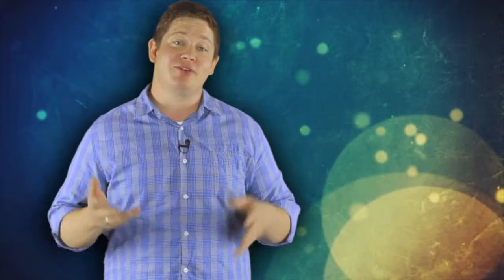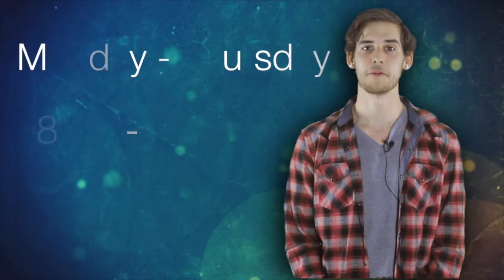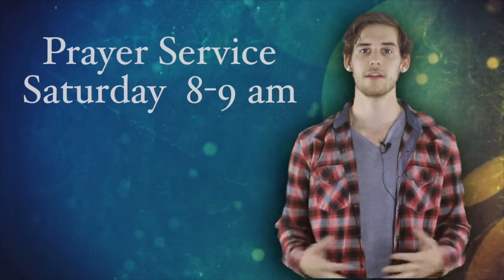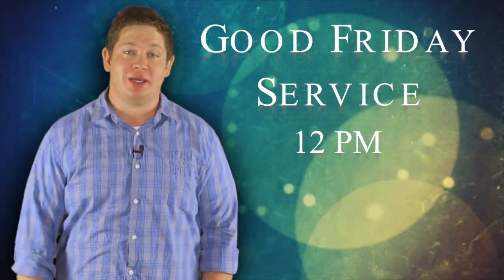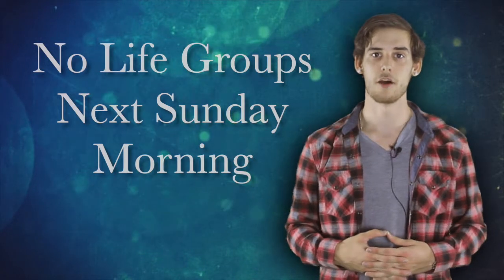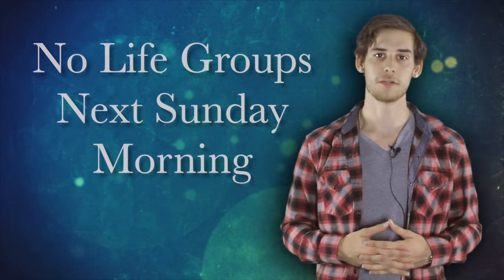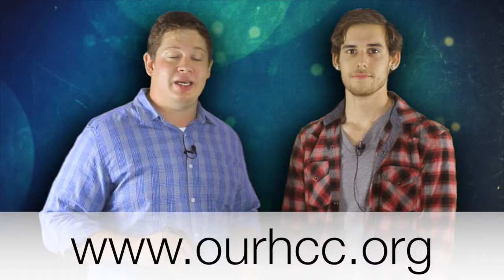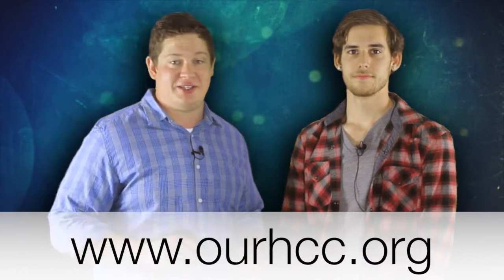Announcements - Week of 4/13/2013